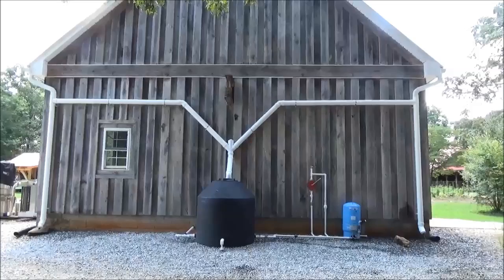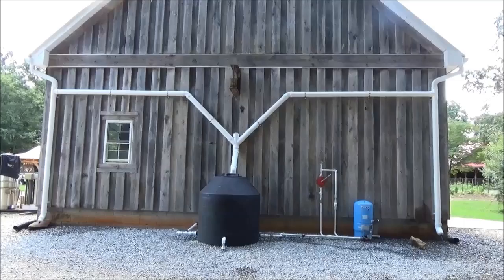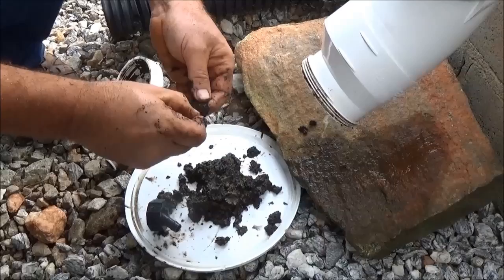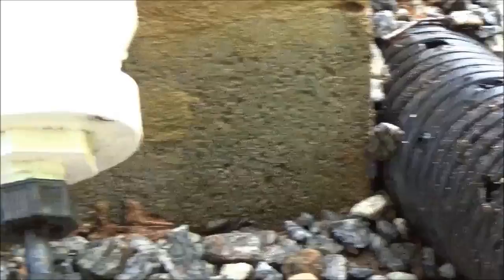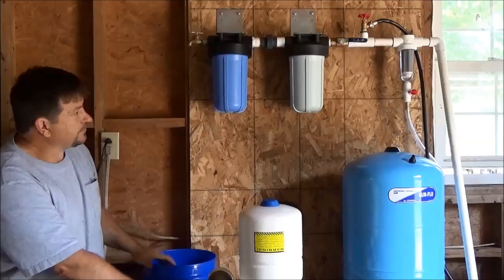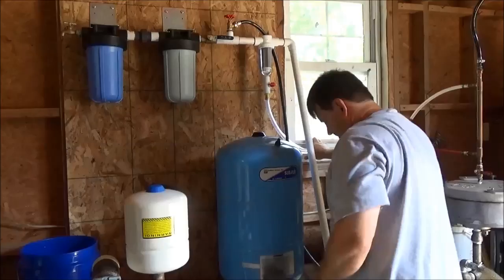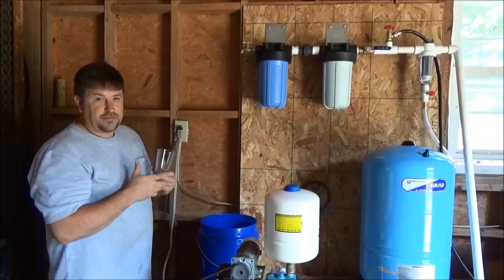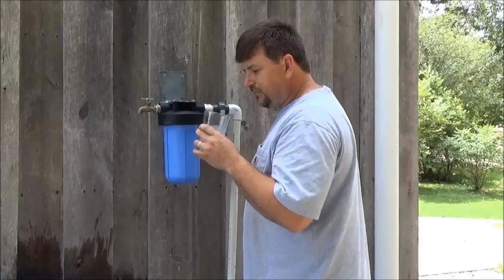Living Safely Off Of Rain Water